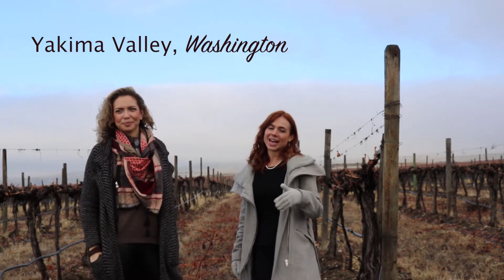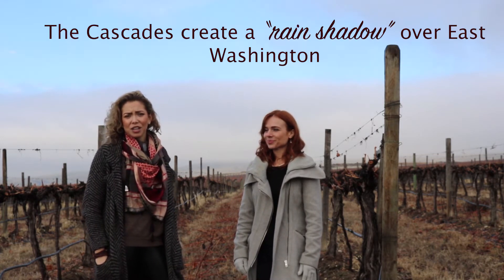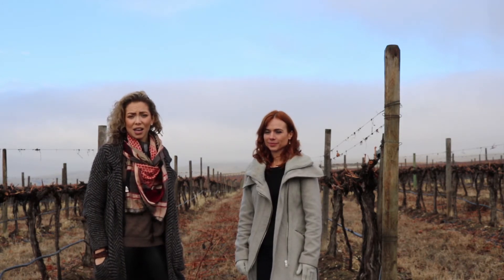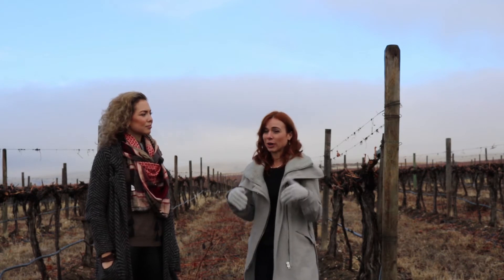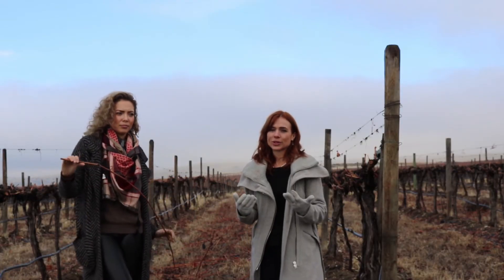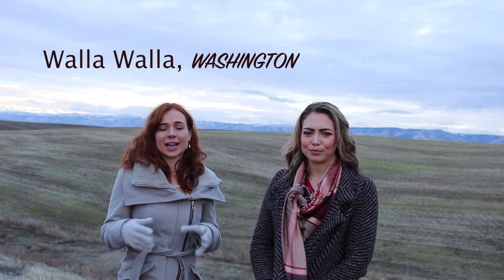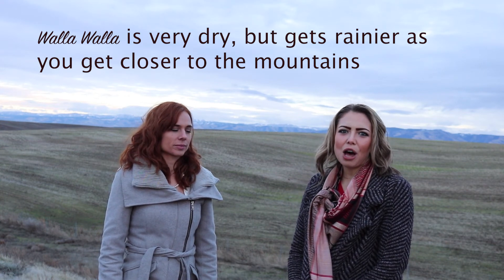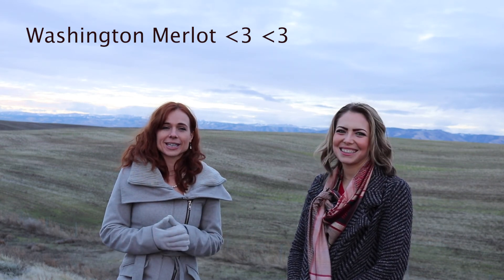Washington Wine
A brief look into the characteristics that make Washington wine special, delivered by Aubrey & Jennifer of Palate Club